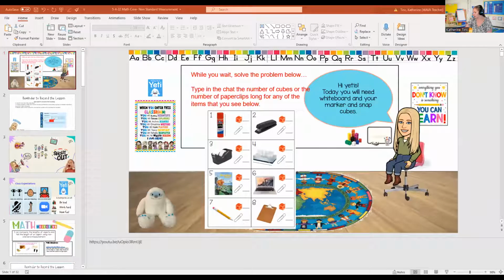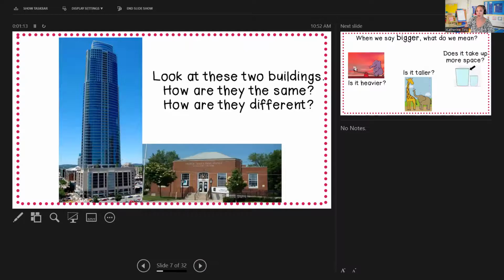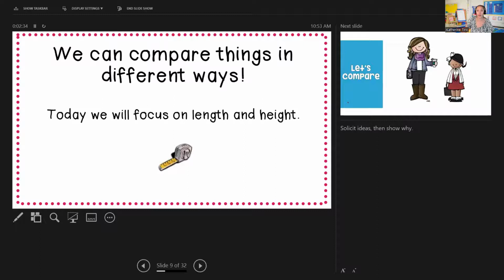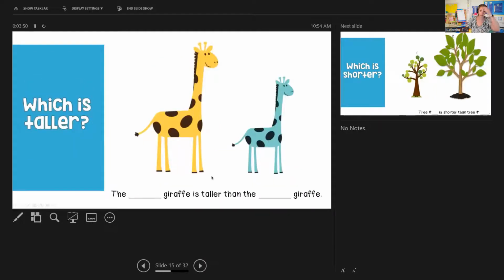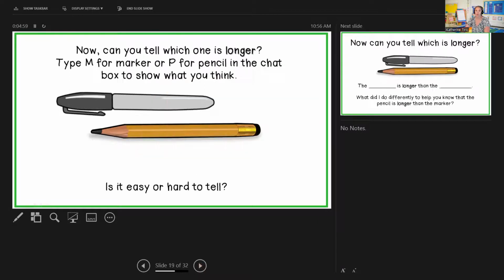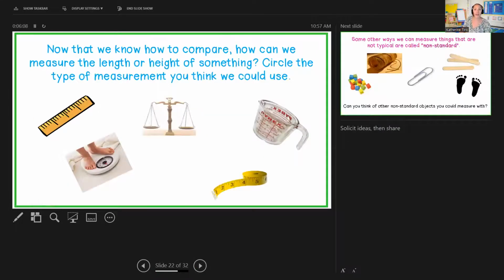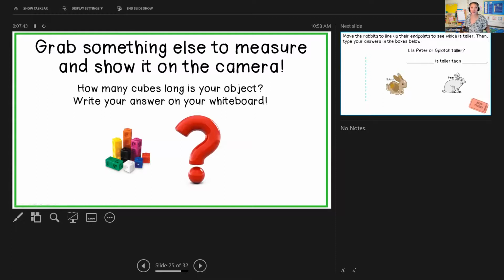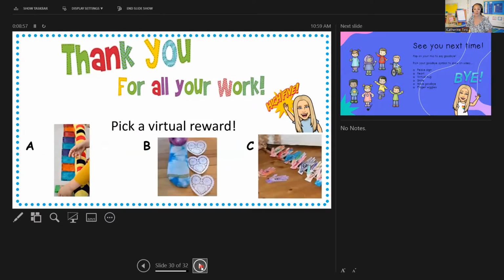5-4-22 Math Measurement Class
5-4-22 Math Measurement Class